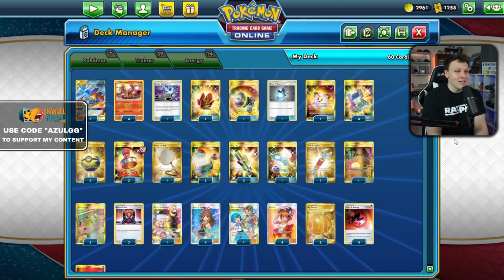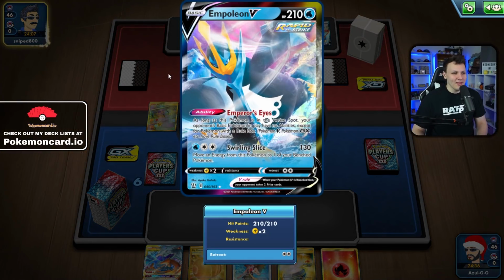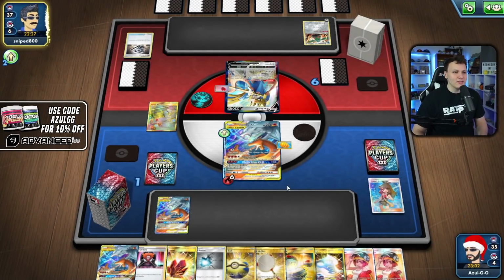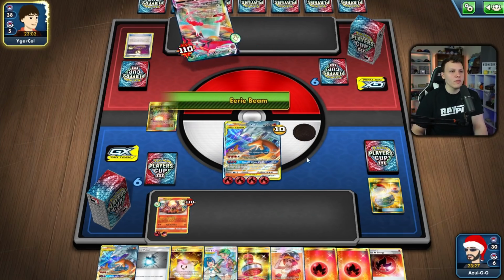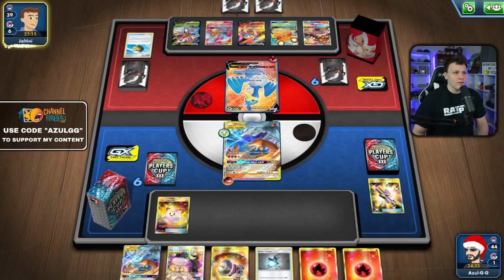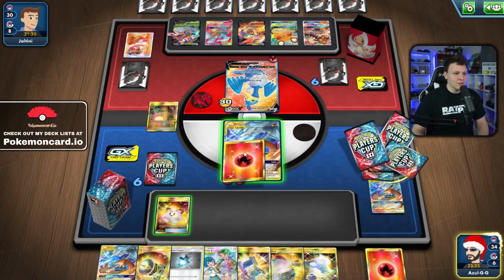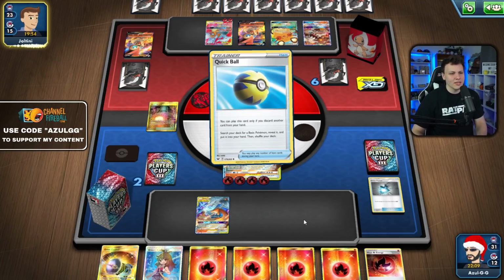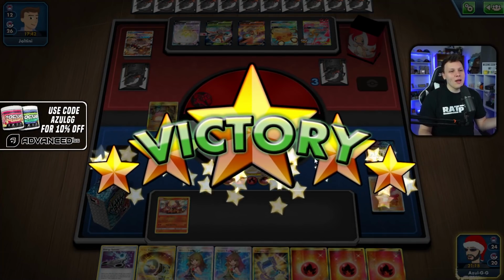One of my favorite decks is back!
TIME STAMPS
0:00 Intro
1:58 Game 1 vs ADPZ
7:07 Game 2 vs Orbeetle VMAX
11:12 Game 3 vs Victini VMAX